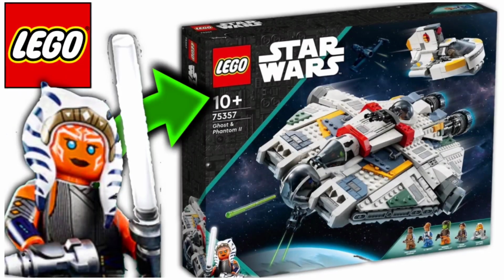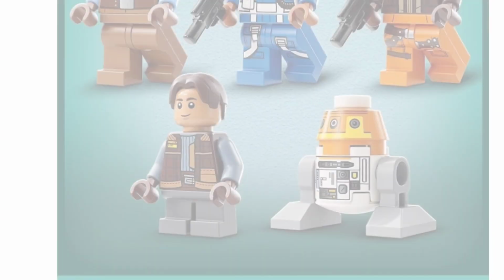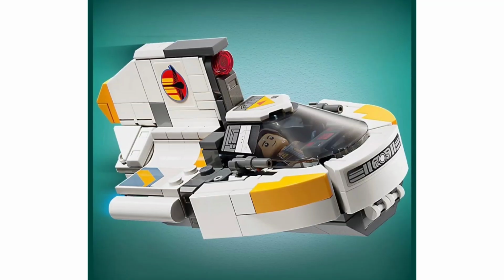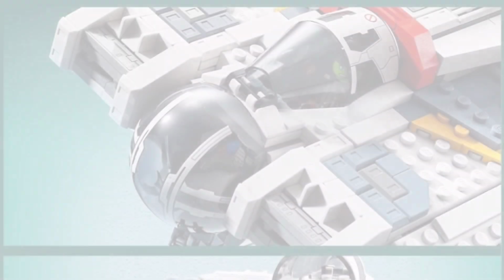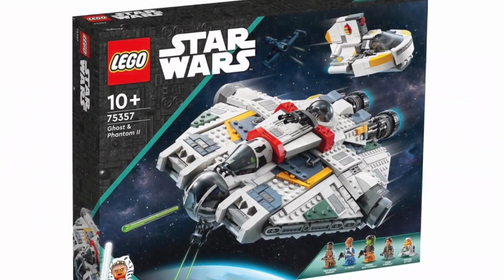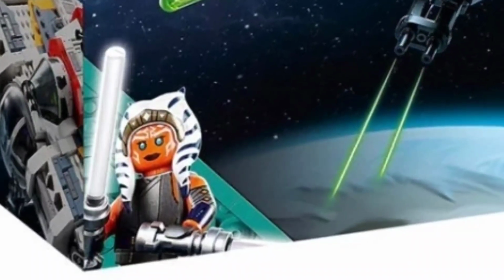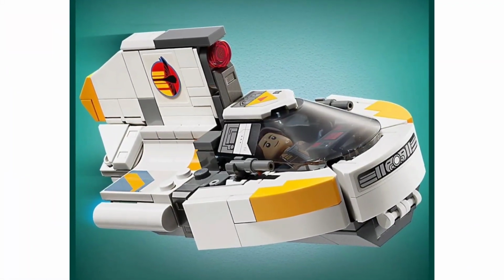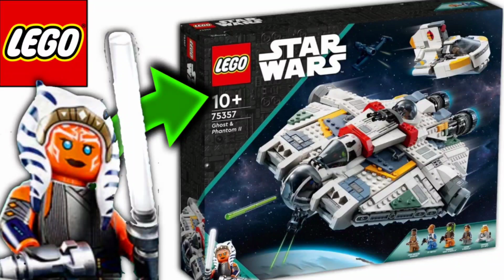LEGO Star Wars Ghost & Phantom II + MORE AHSOKA SETS LEAKED!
🤩 Looking for the BEST custom LEGO Star Wars Accessories & Minifigs  for your LEGO Collection?

💰Signup on WhatNot For $10-$200 to spend on LEGO (or any other item)!

🤯 BEST DEALS on LEGO Star Wars Sets, Minifigures, and MORE!

💲Try Rakuten for $30 Cash Back on your first Purchase! ($30 OFF ANY LEGO SET! *or anything else*)